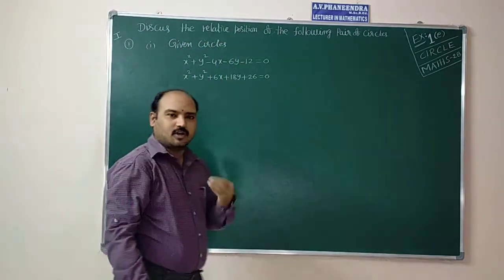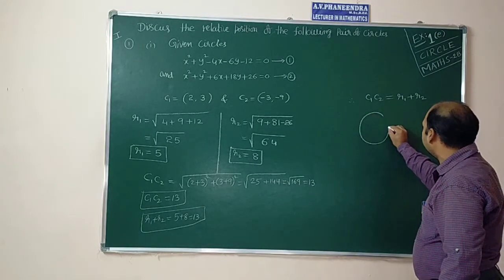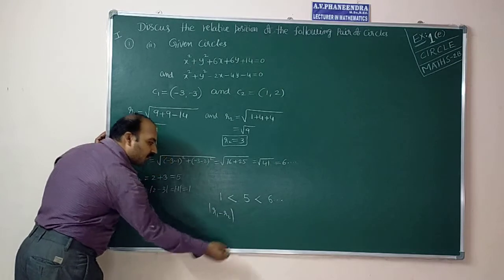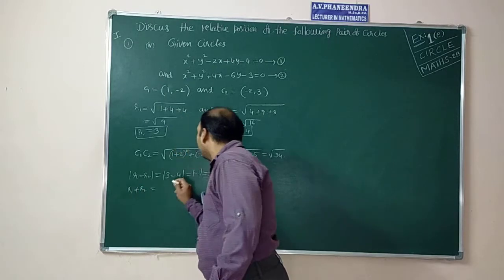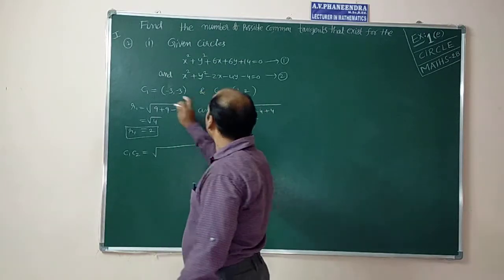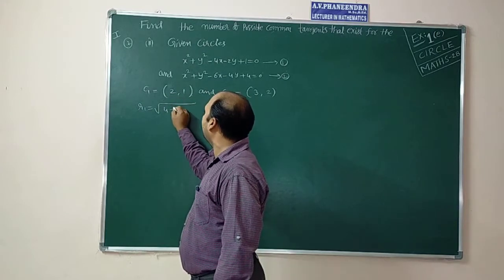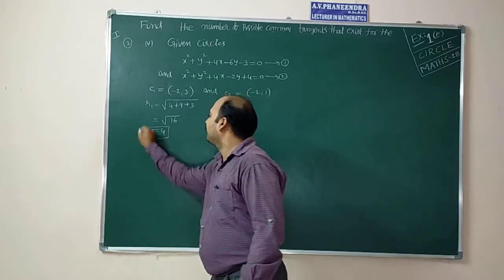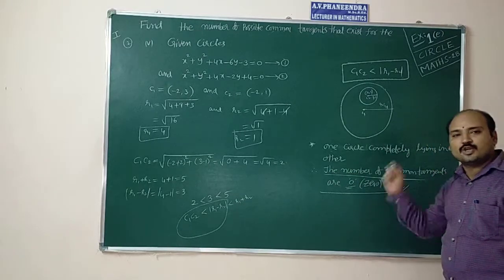Relative Position of the two Circles and the number of common tangents#Lecture-12